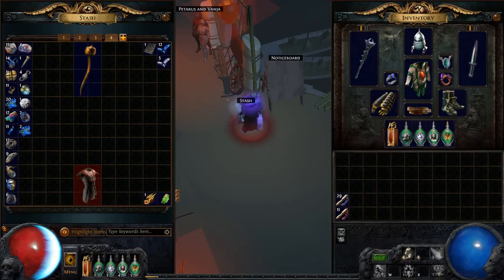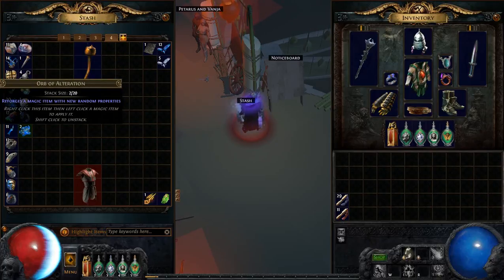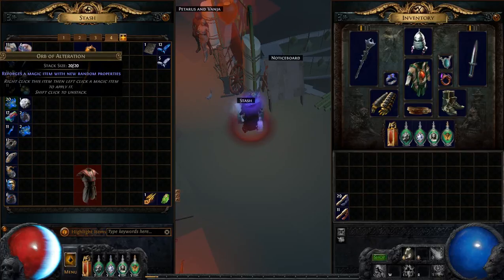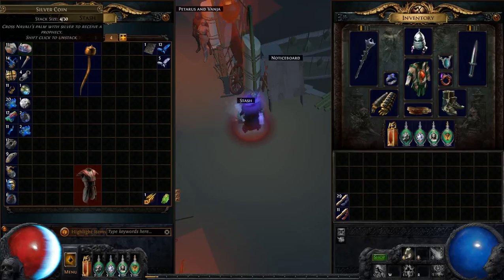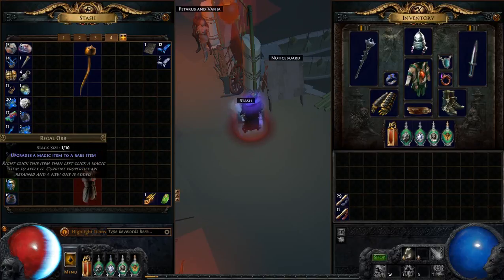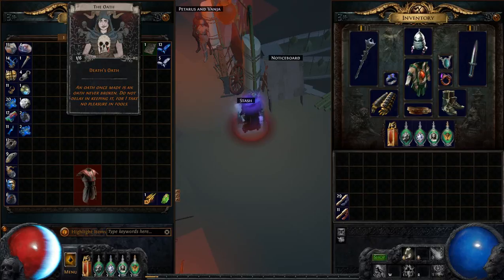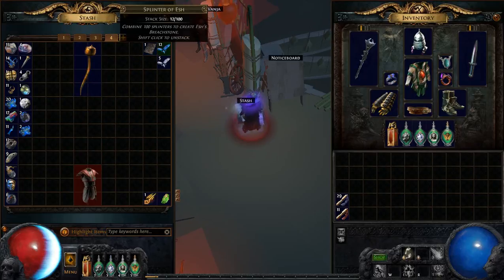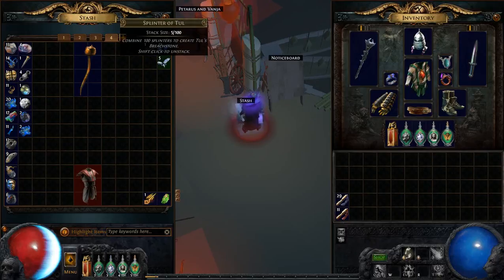Path Of Exile Farming Episode 10 - 10 Harvest Runs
This YouTube channel contains and creates gaming content.